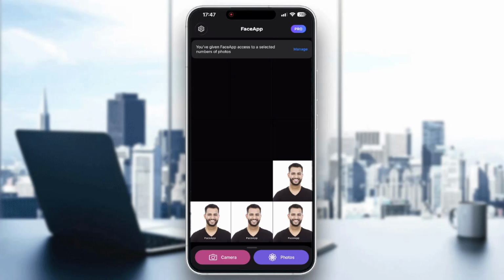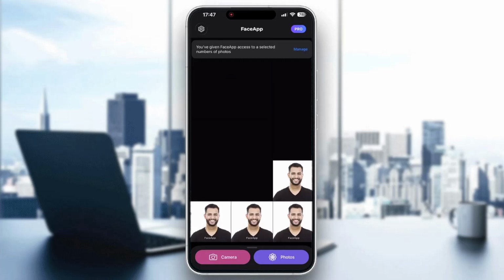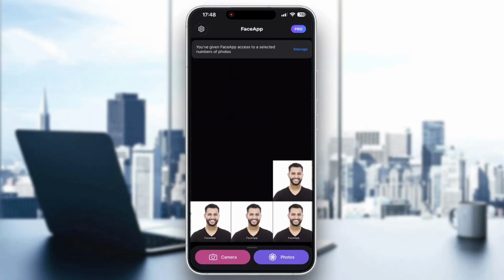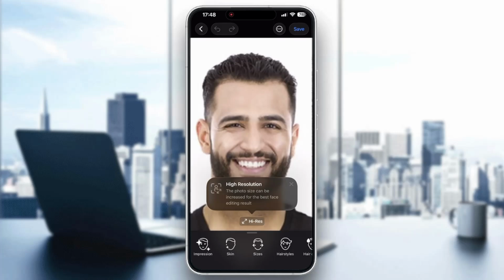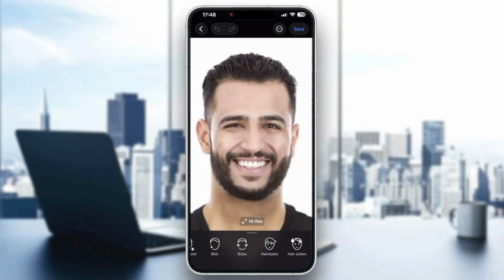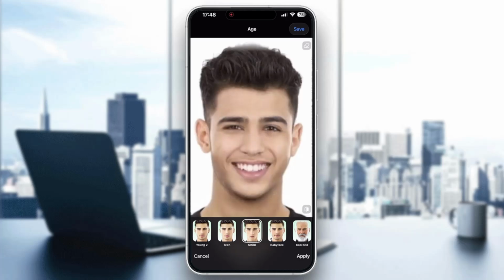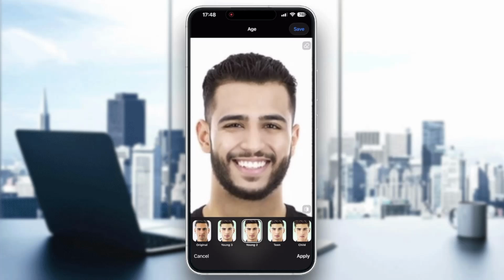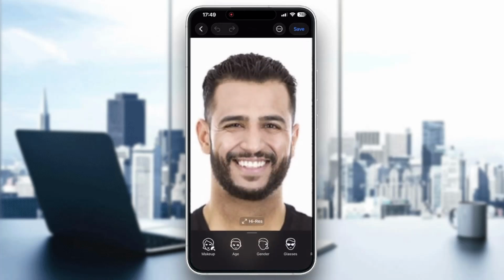How To Make Yourself Look Older in FaceApp! Tutorial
Today we talk about face app,how to use face app,faceapp old face,Make Yourself Look Older in FaceApp,face app how to use